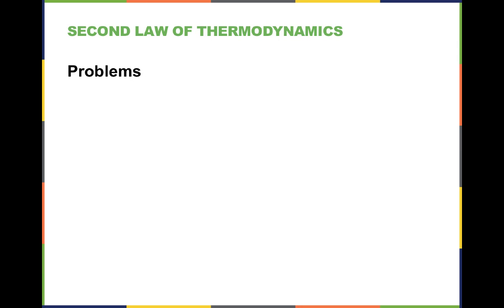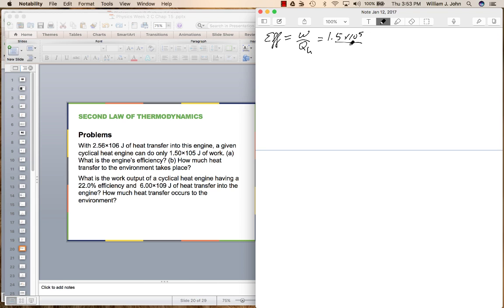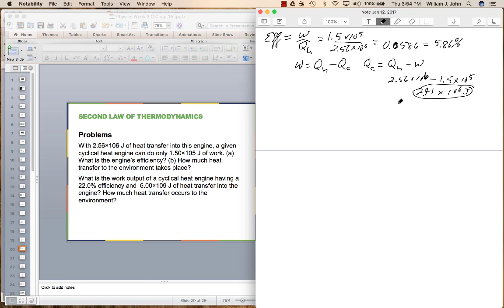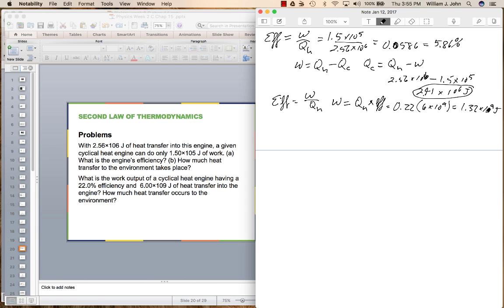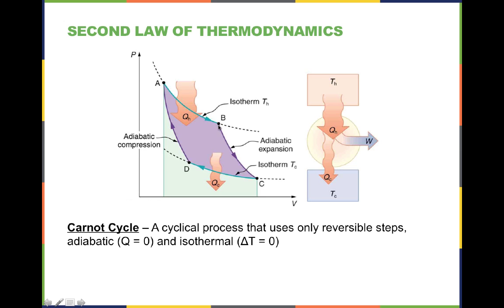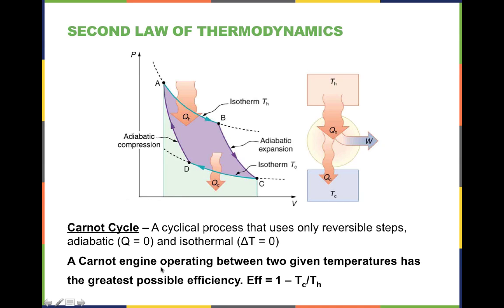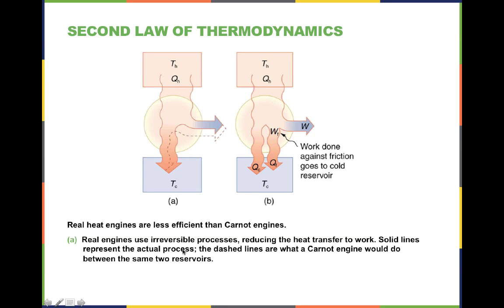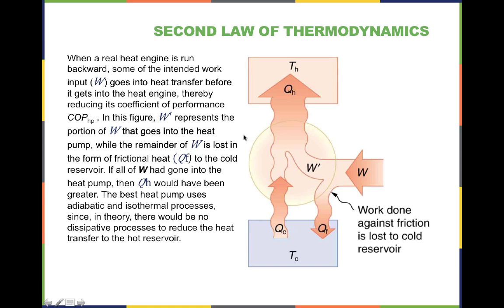Physics week 2 C 3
Mars Hill Physics Week 2 C part 3